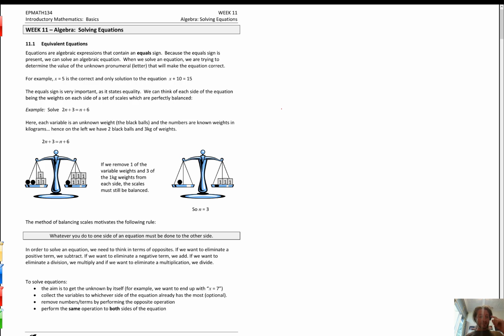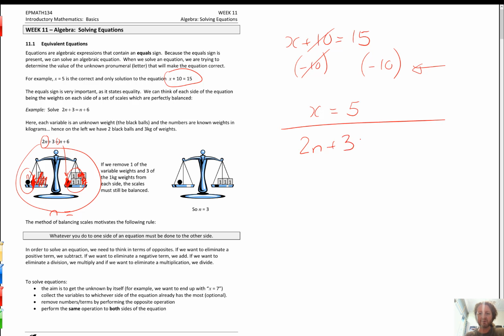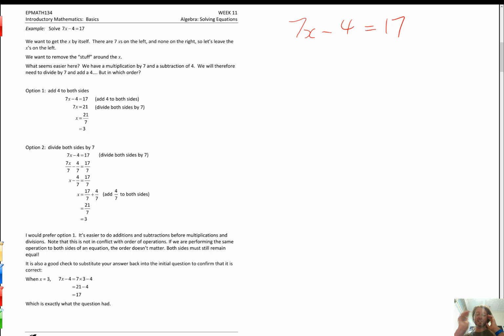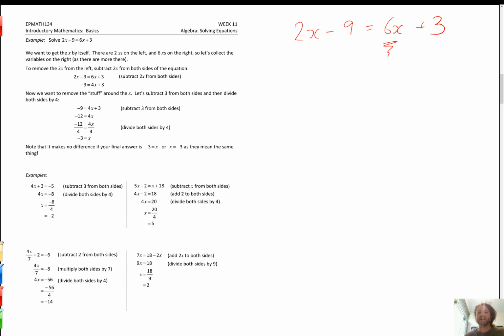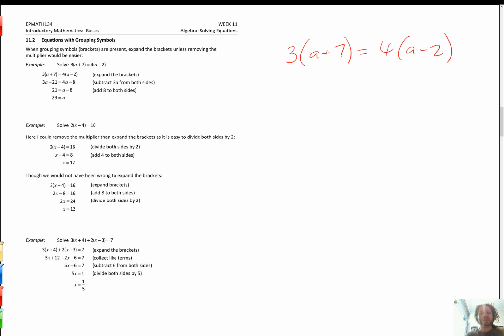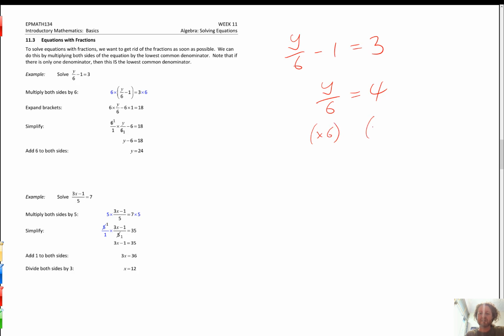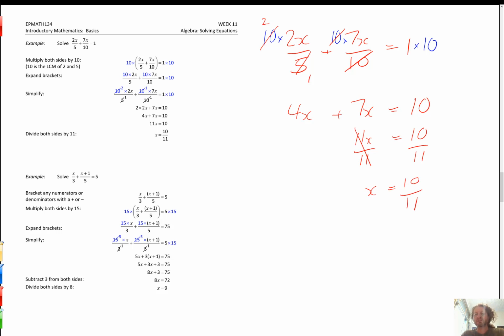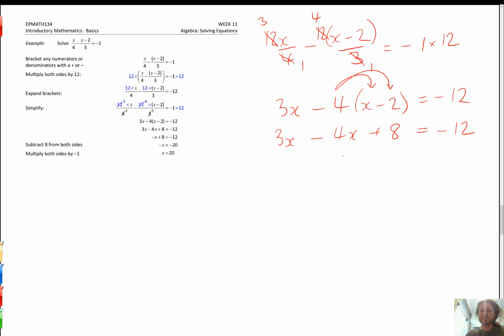EPMATH134 Week 11 Course Notes Video